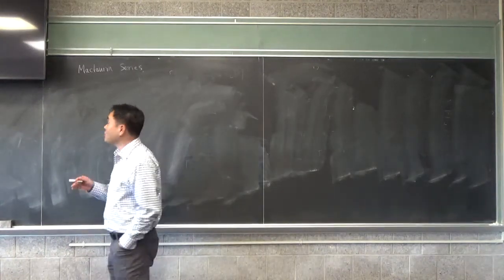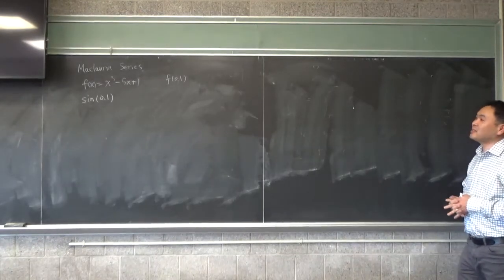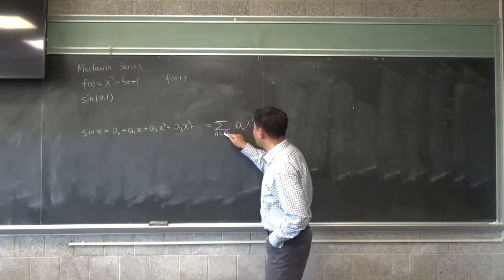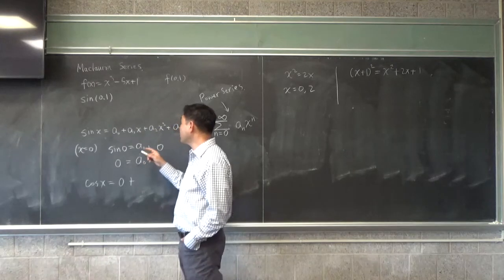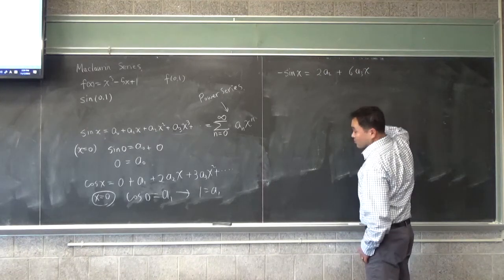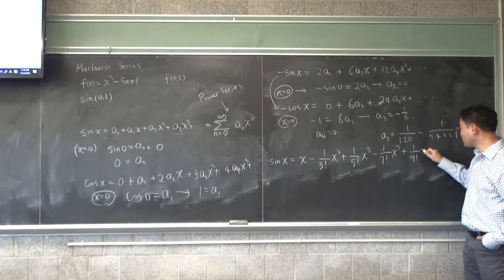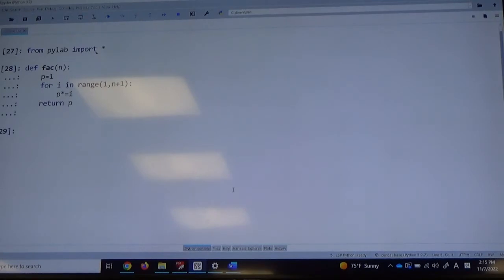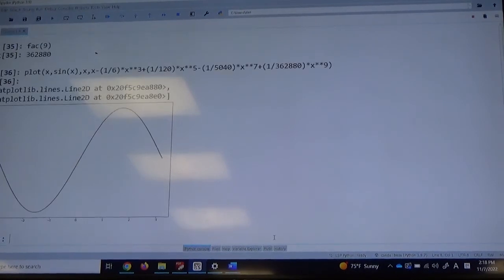Introduction to Maclaurin Series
MacLaurin Series is a special case of the Taylor Series. Here I do a basic intro without proof.